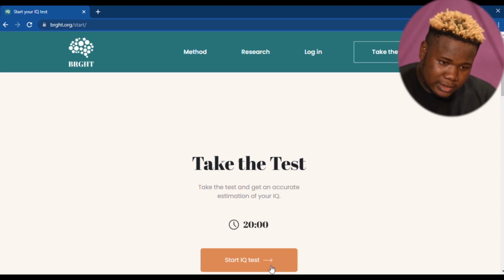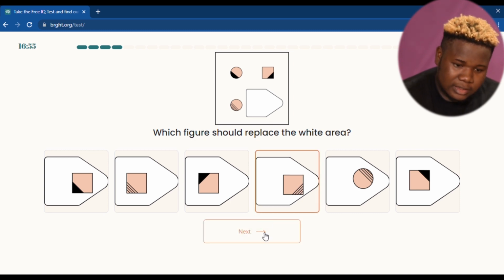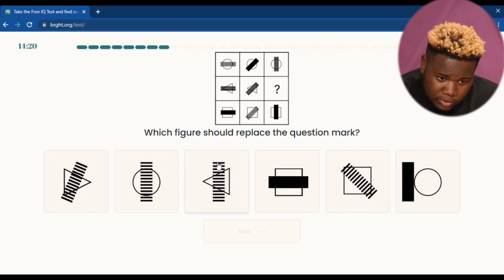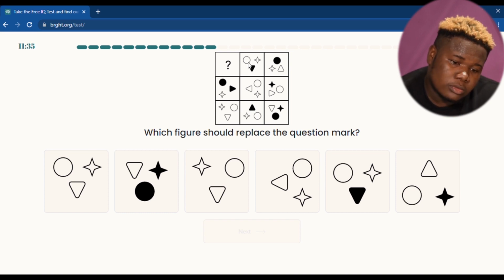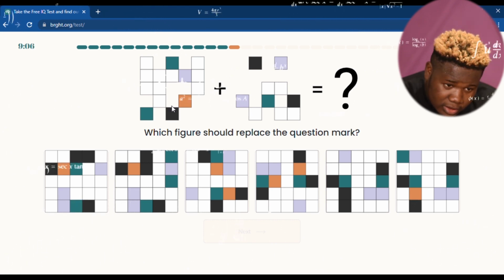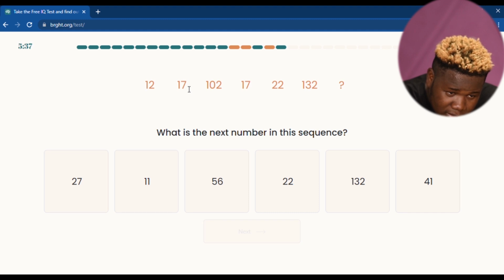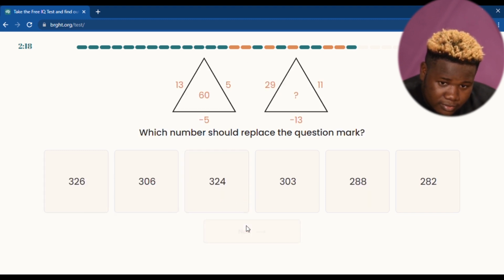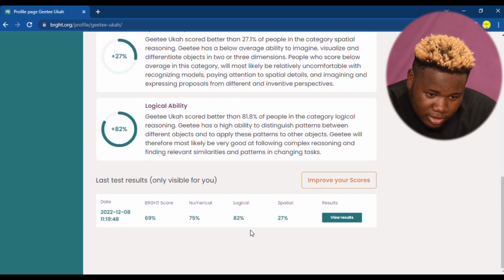I took an IQ test to beat Albert Einstein & Isaac Newton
LIKE, SUBSCIBE, COMMENT AND SHARE

If you're a Nigerian looking for a professional to teach you how to easily pass your IELTS, Emmanuel Geoffrey (over 6 YEARS EXPERIENCE) will help you.